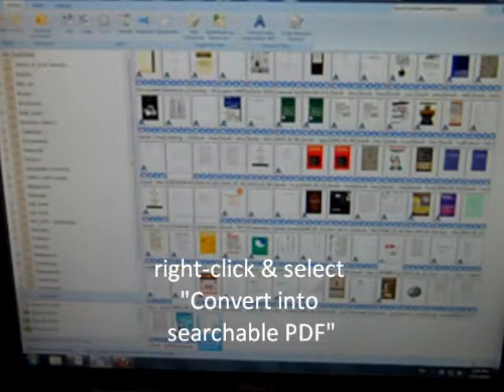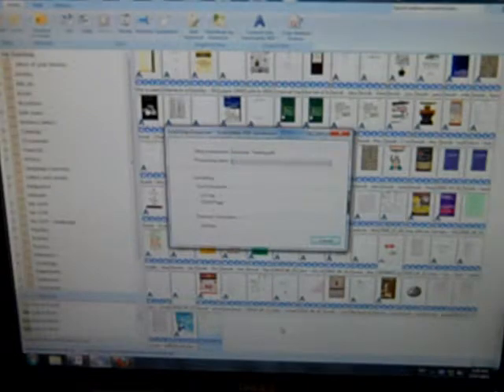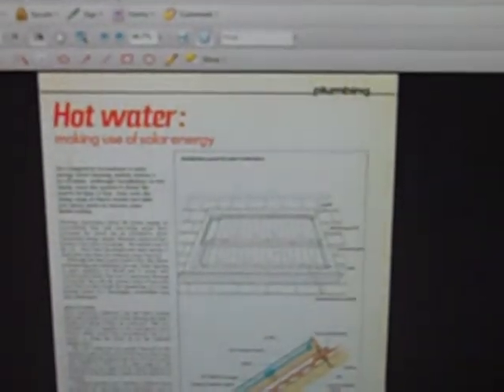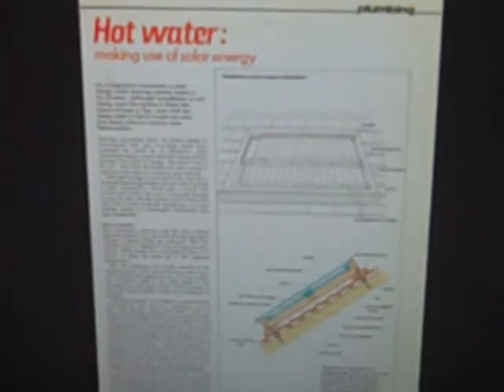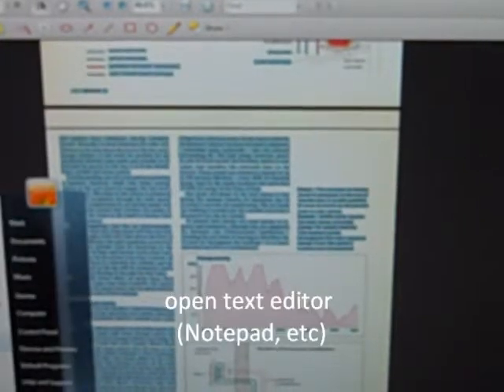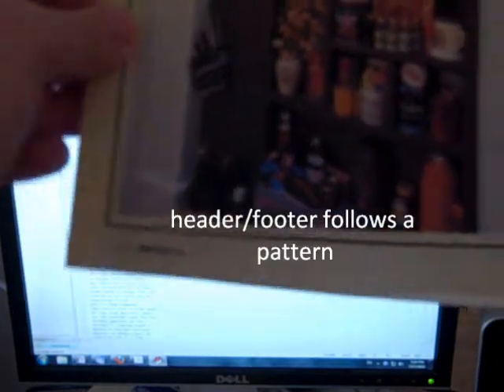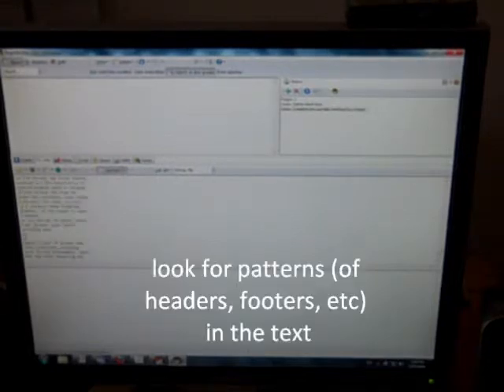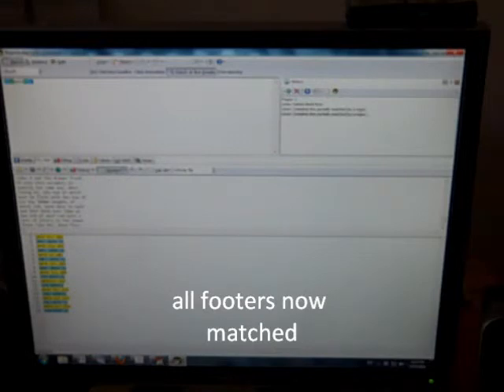How to make ebooks or audiobooks from any printed matter (2 of 3)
How to make ebooks or audiobooks using a Fujitsu Scansnap, RegexBuddy, and TextAloud